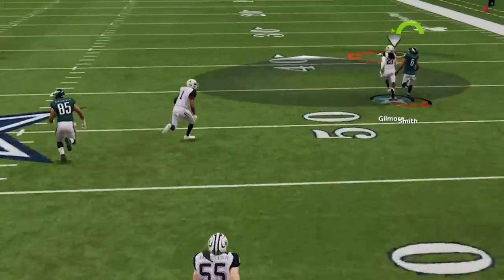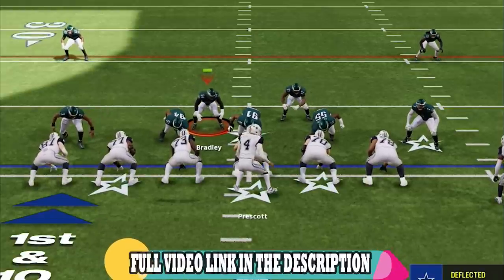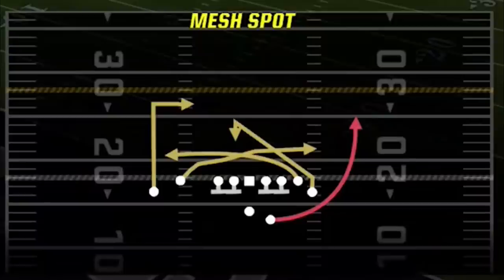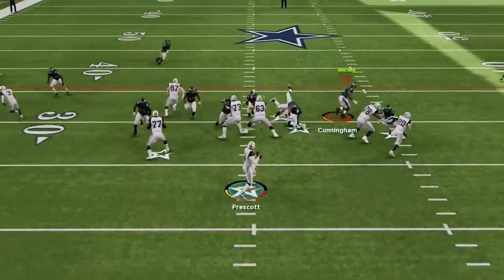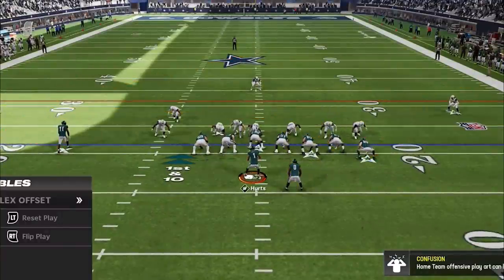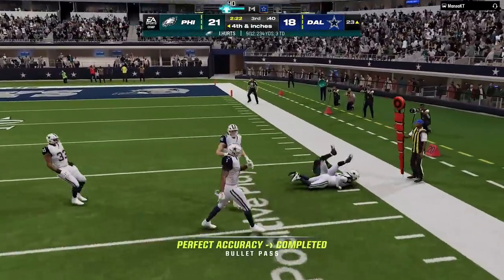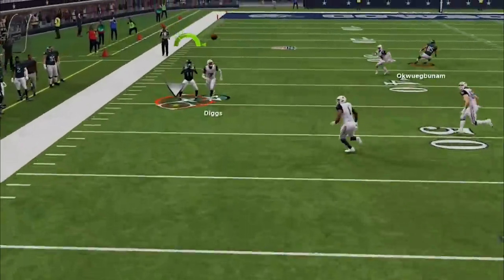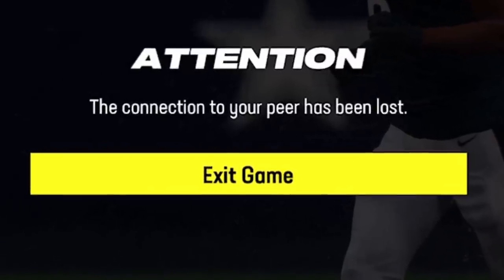THIS IS BROKEN! The Most OVERPOWERED OFFENSE in Madden NFL 24, RUN & PASS! Gameplay Tips & Tricks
0:00 Madden NFL 24 Gameplay
0:50 Best playbooks to use
1:21 Best blitz Madden 24
2:19 Best offense Madden 24
2:35 Best plays
3:36 Glitch route vs any zone defense
3:54 Glitch Route vs any man defense
4:14 Best base defense Madden 24
4:45 Best run play
5:08 Best play red zone
5:48 1 play td
7:26 2nd best run play